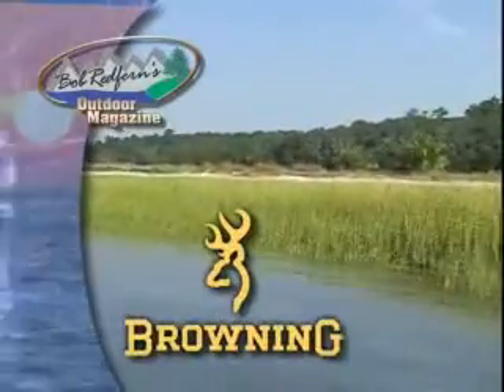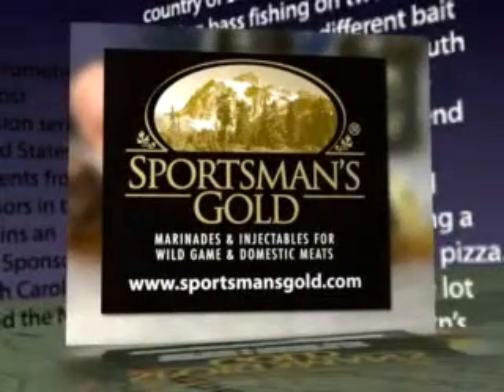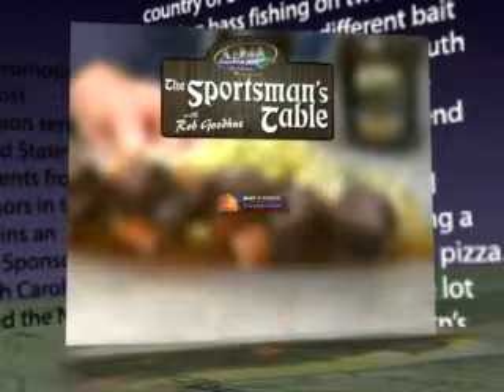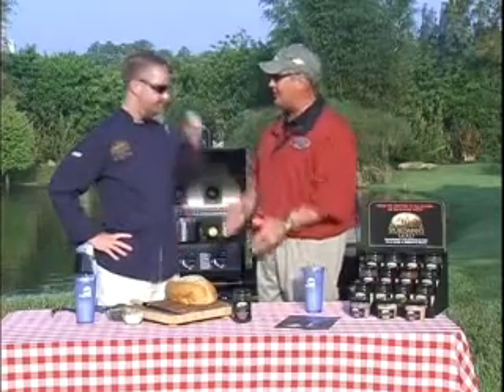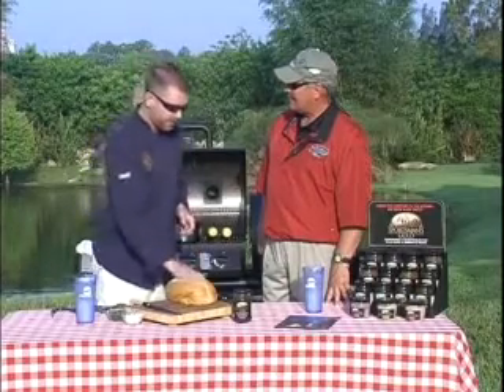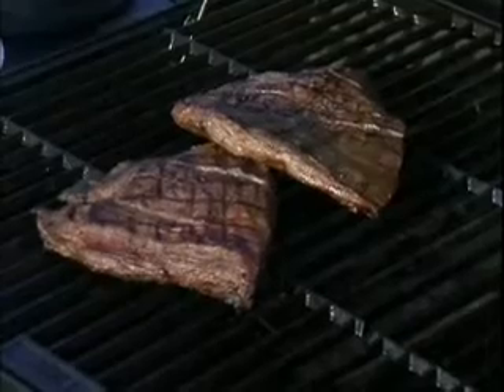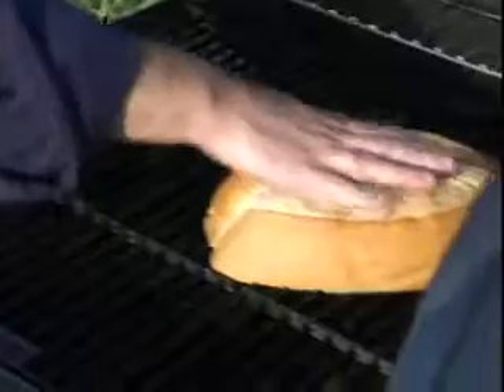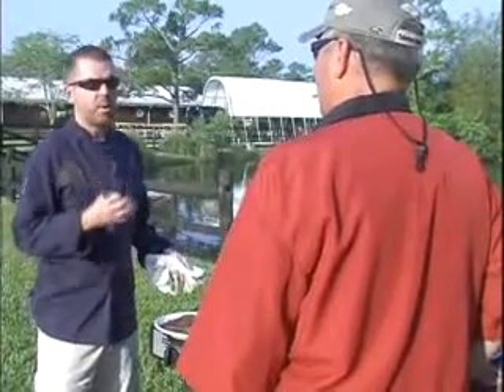Outdoor magazine The Sportsmans flank steak part 1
Bob Redfern and Rob Goodhue cooks up Flank steak marinate greek lemon pepper with grilled bread, onions and feta cheese. Part 1-2